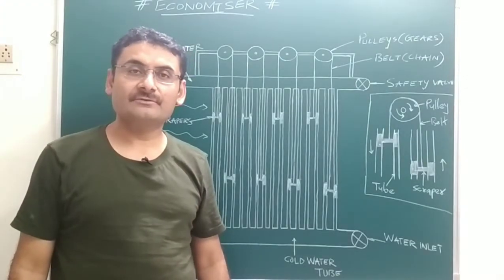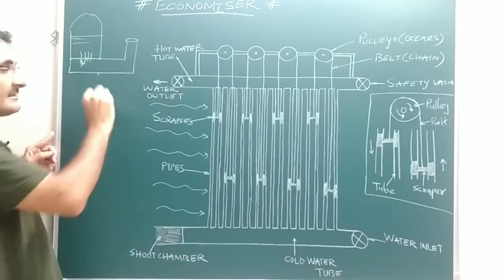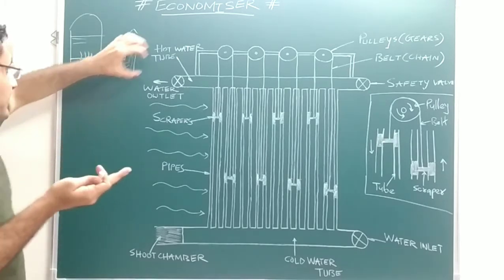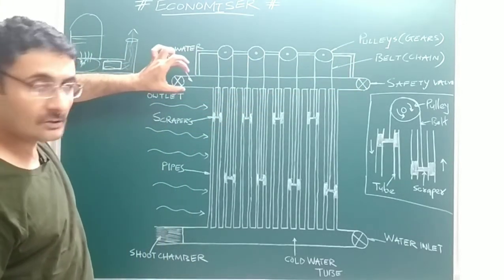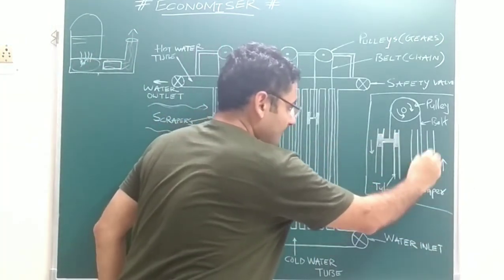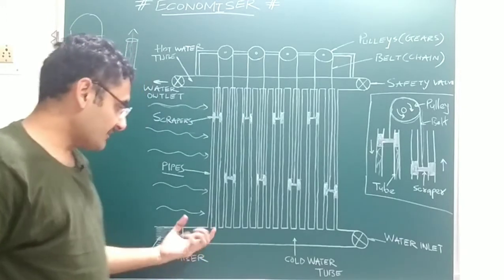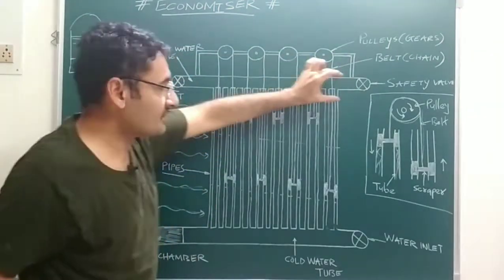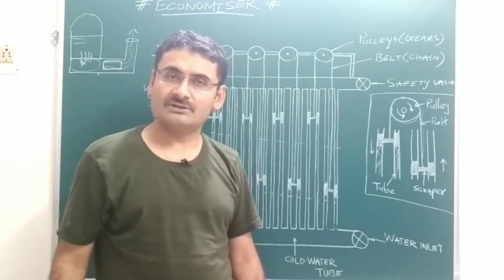Economiser (Accessory of Boiler) BME (Steam Boilers)_15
Explanation on Economiser